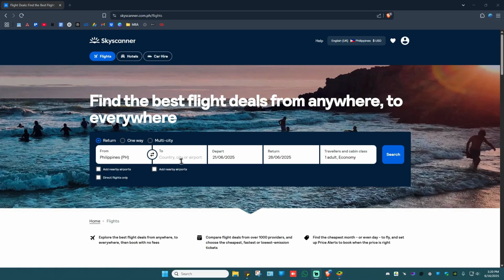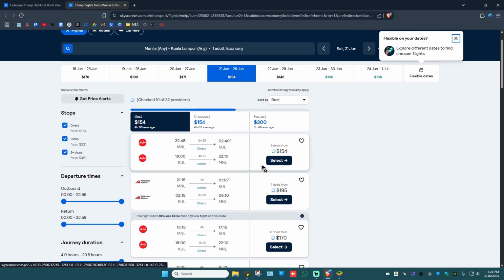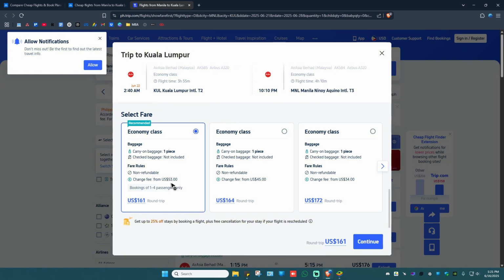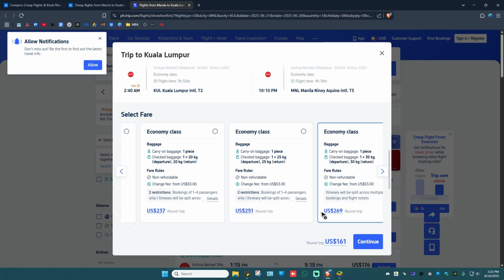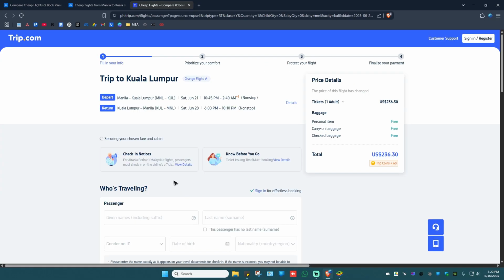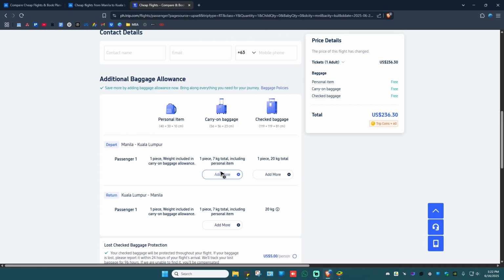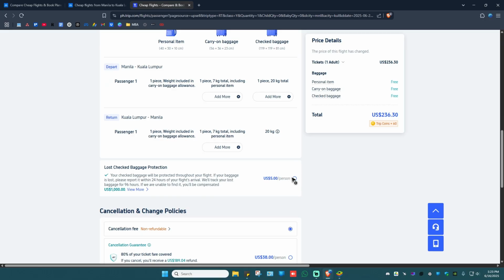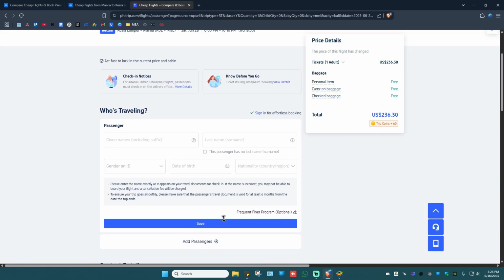How to ADD BAGGAGE in Skyscanner (Step by Step)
Need to add bags to your booking? This tutorial shows how to manage and add baggage when using Skyscanner. Please consider liking the video and letting us know if you have any comments, ideas or questions, we really appreciate any feedback! We have plenty of other tutorials on our channel so come and see if we can help you with anything else :)